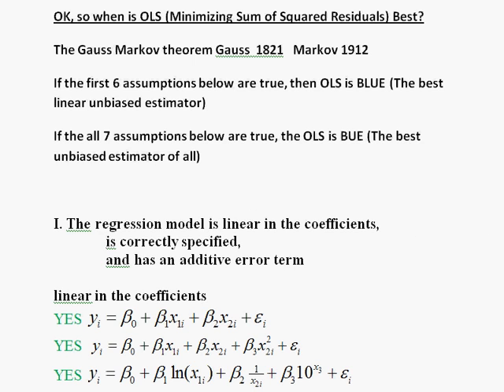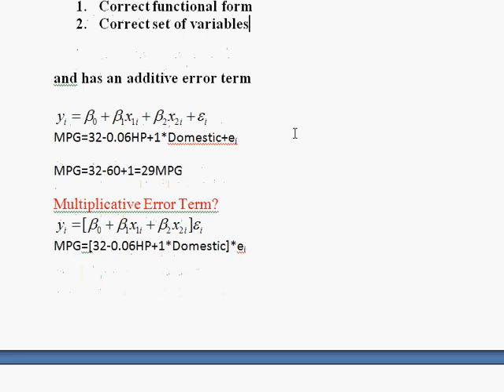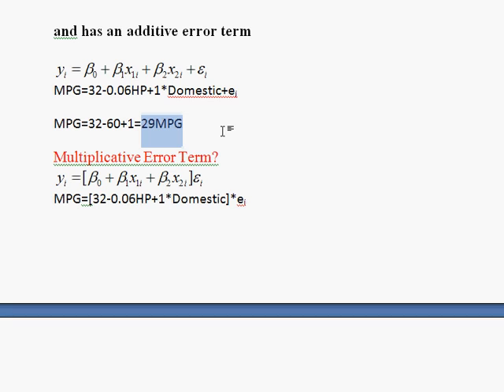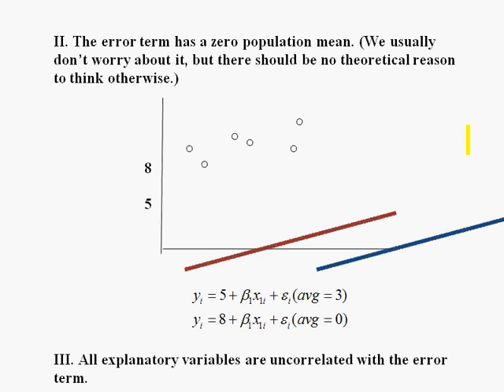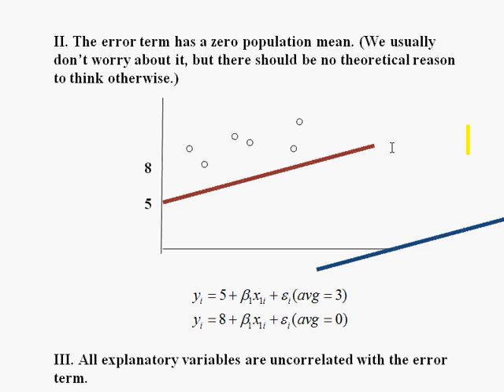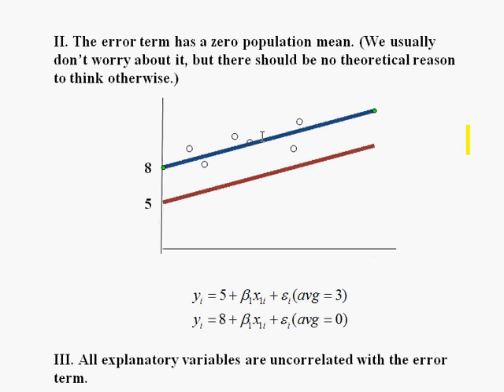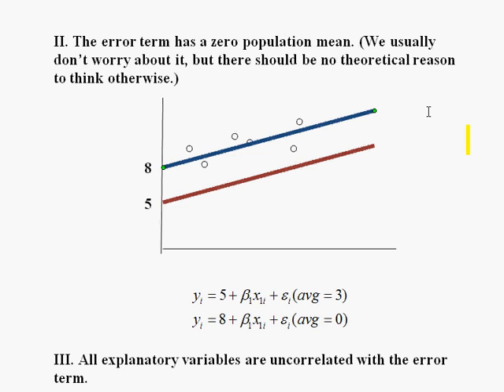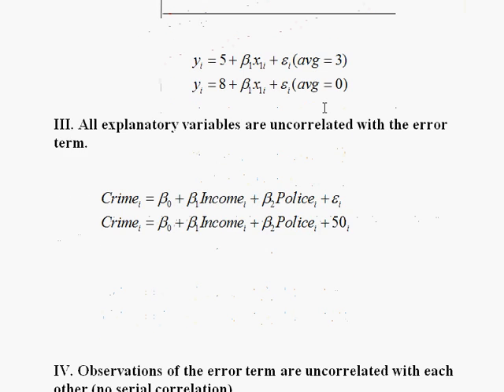Assumptions of CLRM: Error term has zero mean and errors uncorrelated with X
Classical Linear Regression Model Part E: Assumptions 3 and 4: Error term has zero mean and errors are unrelated to the explanatory variables.  (No simultaneity and zero mean error term). Gauss-Markov Theorem.